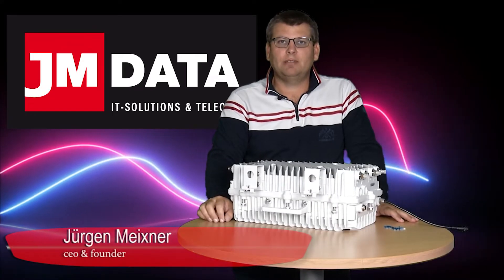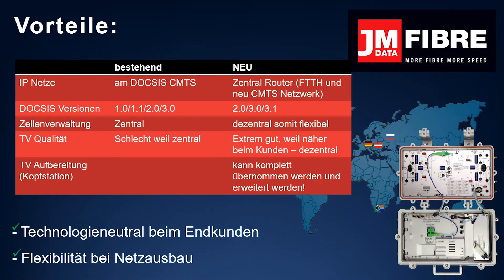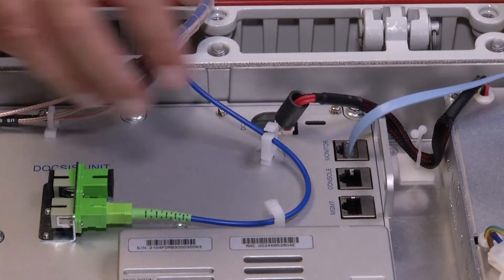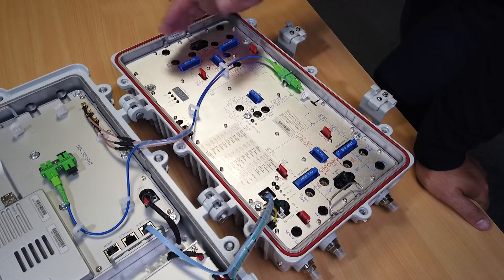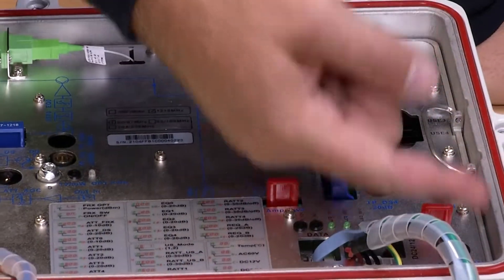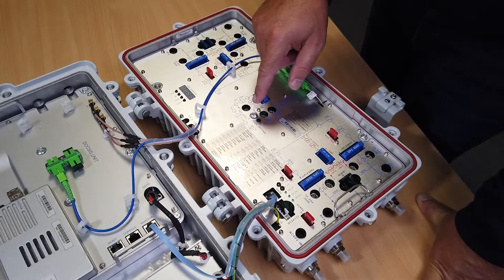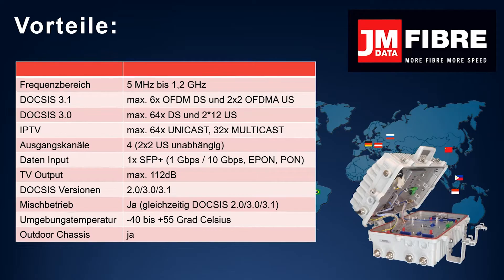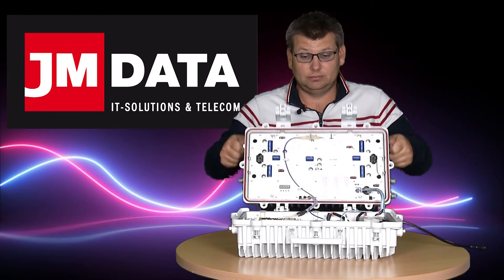JF DOCSIS CMTS 3.1 OUTDOOR CMTS U2 - A-101701 - EN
Replaces a fiber node with 4 outputs and is also a DOCSIS 2.0 / 3.0 / 3.1 CMTS and can also import IP multicast and narrowcasting!
Everything managed in JM-DATA ADMIN!